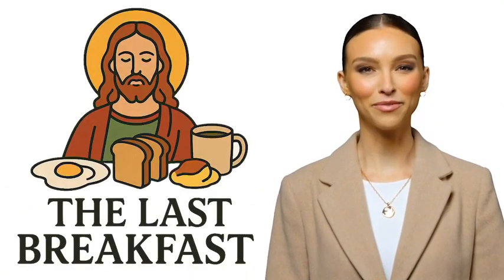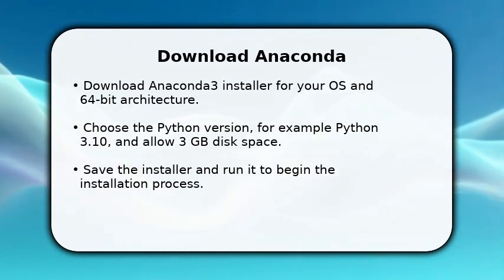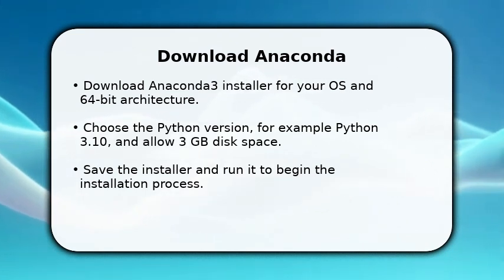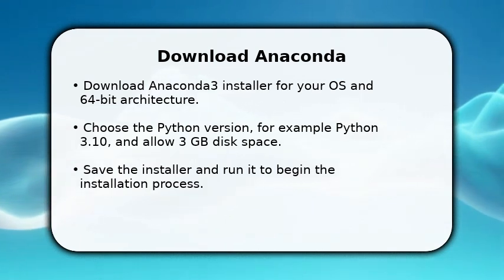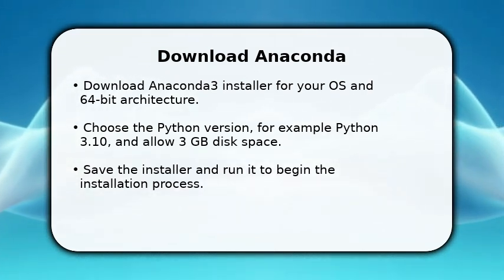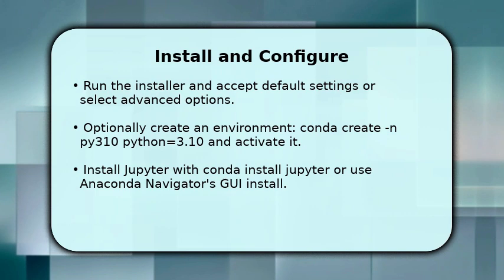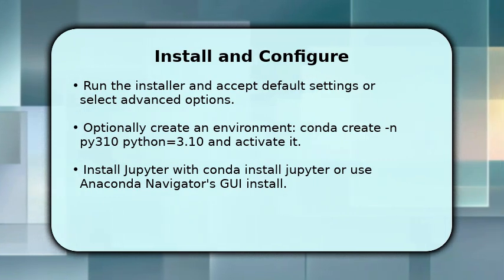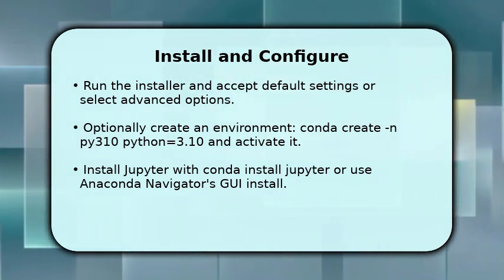How to Get Jupyter Notebook from Anaconda - Step by Step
How to Get Jupyter Notebook from Anaconda - Step by Step | 🔒 Surfshark VPN Deal — Stay private and secure. $1.99/mo + 3 Months Free ▸

Learn the step-by extricate Jupyter Notebook from Anaconda with this comprehensive guide. Discover how to install, launch and manage your notebook efficiently for data science projects.

Jupyter Notebook, Anaconda, installation Guide, data Science Project Management, launching Jupyter Notebook